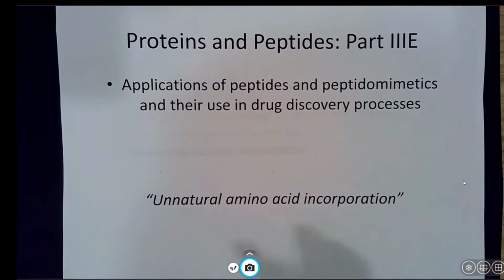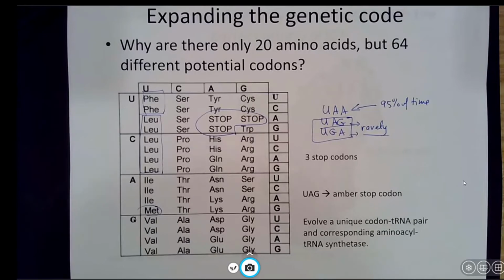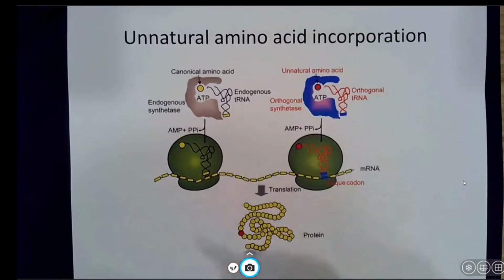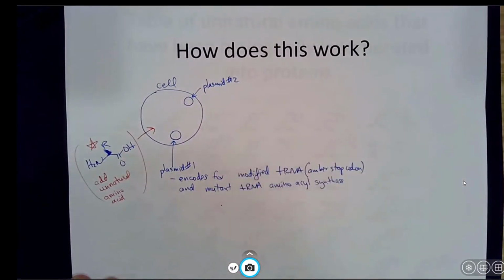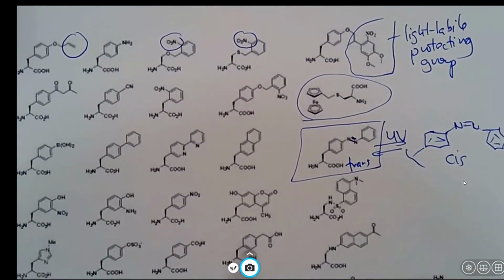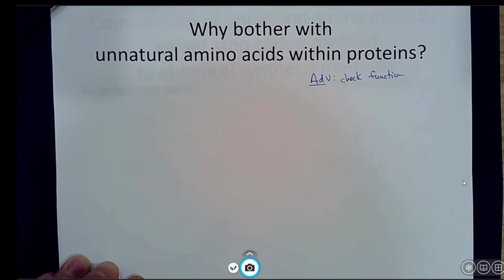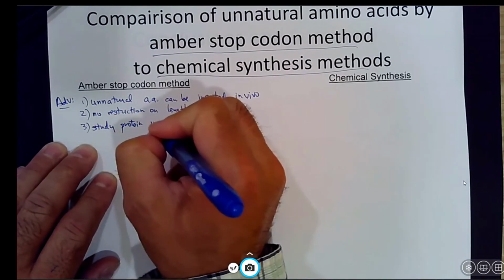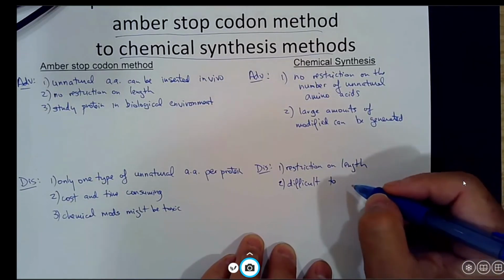CHEM 4110U: Peptides and Proteins - Part 3E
Prof. Jean-Paul Desaulniers discusses the amber stop codon method to incorporate unnatural amino acids into proteins.